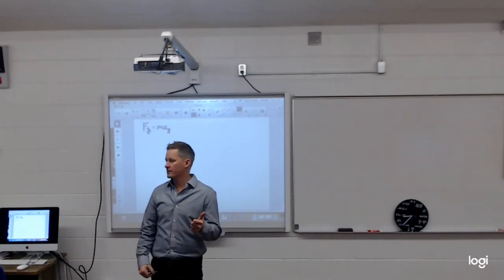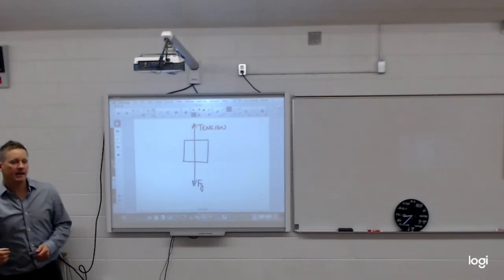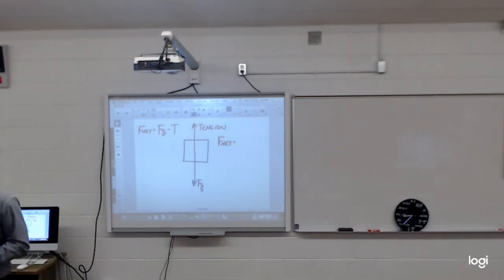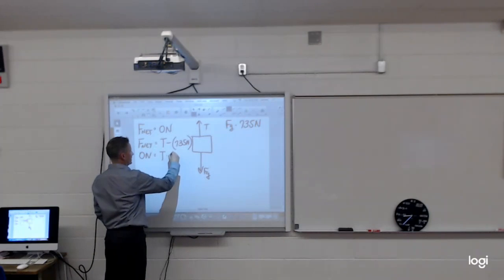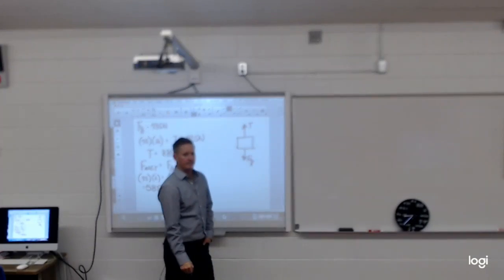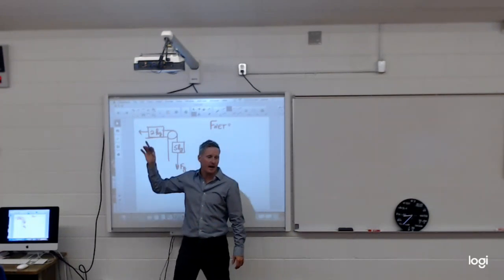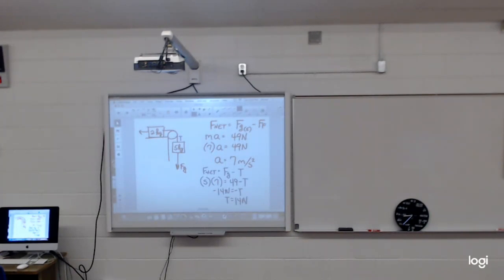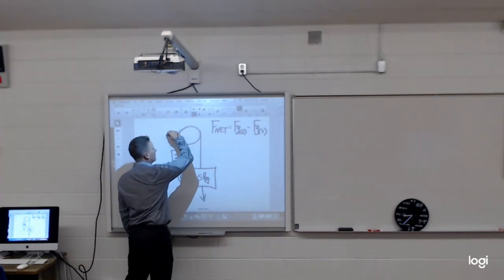Chapter 5 Pulleys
Pulleys and Gravitational Force